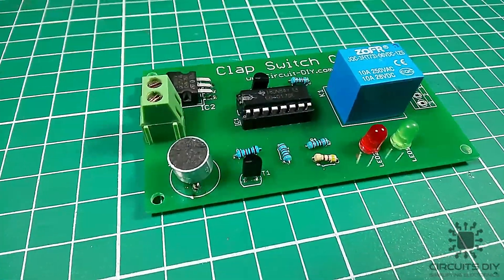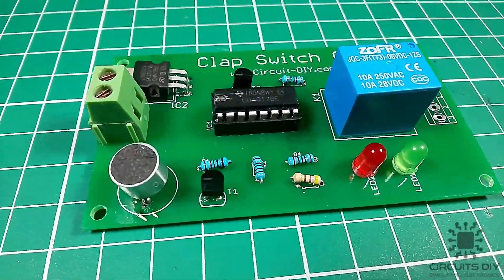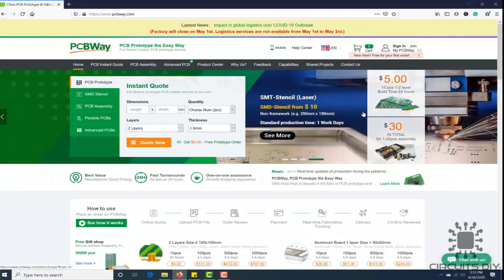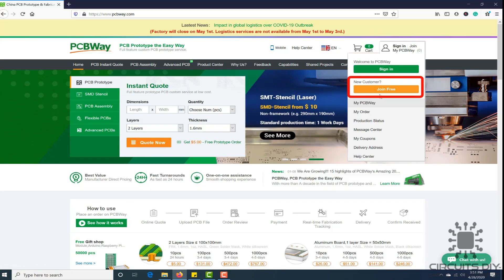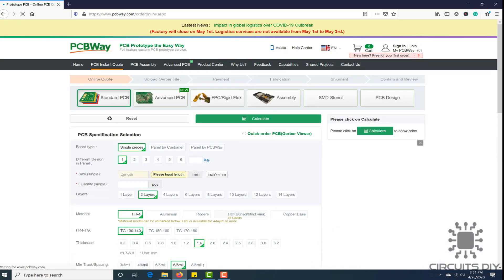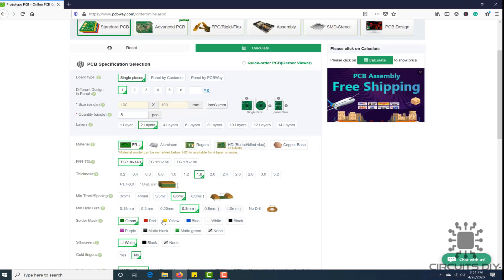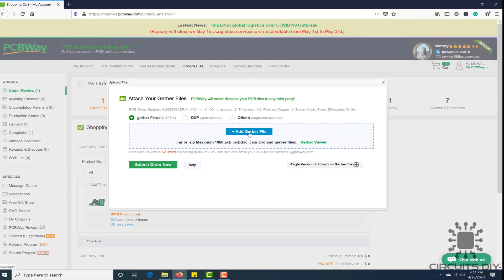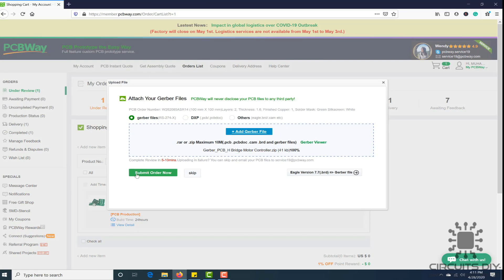Simple Clap Switch Circuit | Relay | CD4017 | Electronics Projects [NEW]